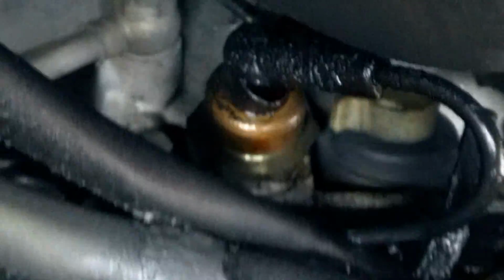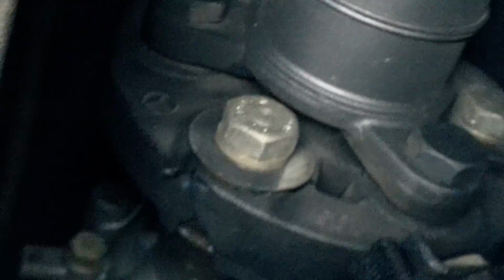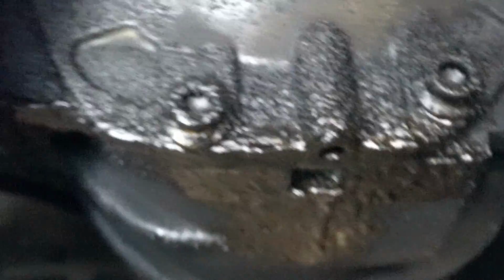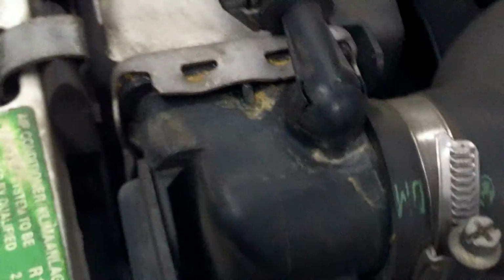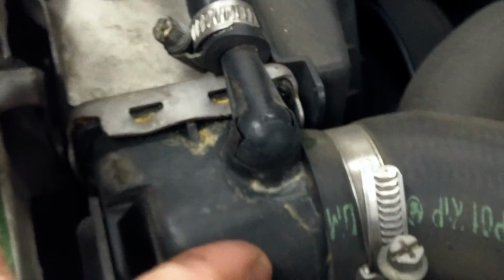Jack and Joyce's Mercedes E320 Recommendations Service and Repair by Escondido German Auto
Here is a couple issues we found when working on your car.  Hope this helps